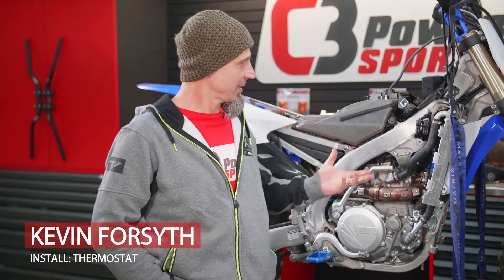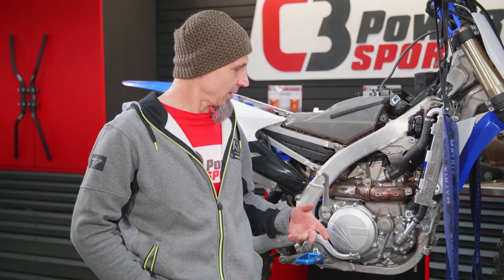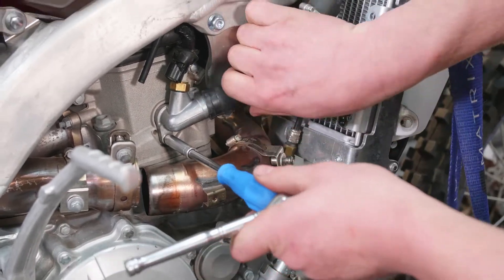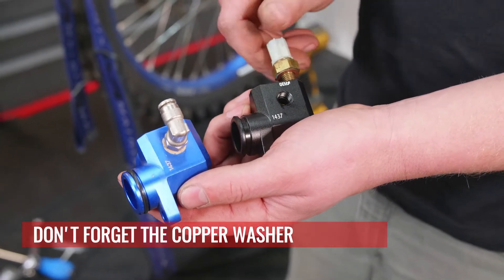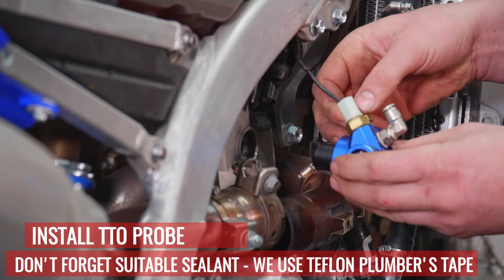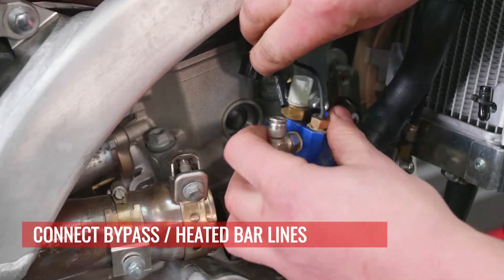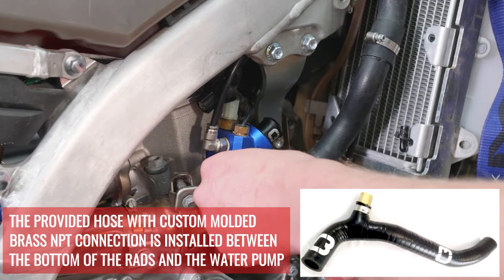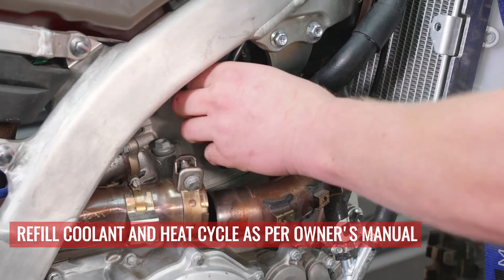C3 Factory Billet Thermostat Install - Yamaha (Honda, Kawasaki)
Controlling coolant flow with a thermostat is VITAL for every snowbike when it comes to performance, efficiency, and reliability! The C3 Factory Billet Thermostat is the market leader for function, customization, and thoughtful features like extra ports for compatibility with temp gauges and C3's CenterFlow Coolant Heated Handlebars, our exclusive "Del-ring" redundant backup seals, and premium push-to-connect fittings (like those trusted in medical applications and semi-truck air brakes) and OEM-quality hose clamps for a sleek finish that looks like it belongs on your high-performance bike, not on a plumber's tractor.

A full "factory-custom" model for most popular 450's and 500's with a CNC'ed and anodized housing that docks right to your engine and is barely bigger than the fitting it replaces, for accurate temperature readings and the easiest and most polished installation possible, with custom silicone hoses with pre-molded return connections - NO cutting hoses or messing around with extra adapters. Here's the product installation procedure instruction how-to help support video. A Yamaha is shown but these principles are identical for Honda and Kawasaki, and some KTM.

Make sure to also check:
for some tips on o-ring assembly
for an install of C3 CenterFlow Coolant Heated Handlebars
for a full thermostat install on KTM (also Husqvarna and GASGAS)

This video is relevant to snowbikes (such as YETI SnowMX, Timbersled, Camso, and MTN.TOP) and dirtbikes (specifically Yamaha YZ450F / WR450F / YZ450FX, Kawasaki KX450 / KX450X / KX450F, Honda CRF450R / CRF450RX) for most current generations (including 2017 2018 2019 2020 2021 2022 and 2023).